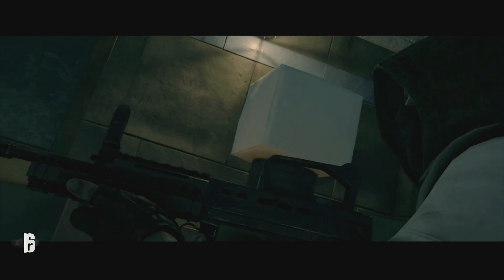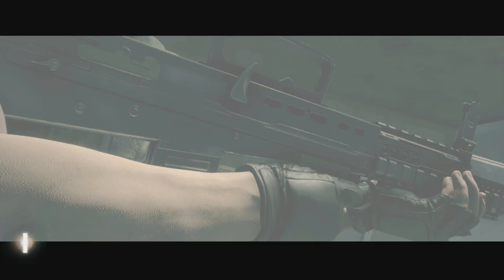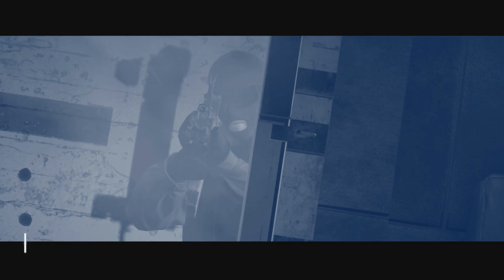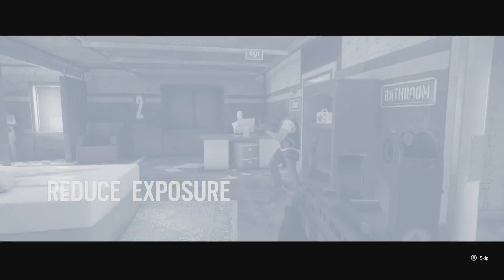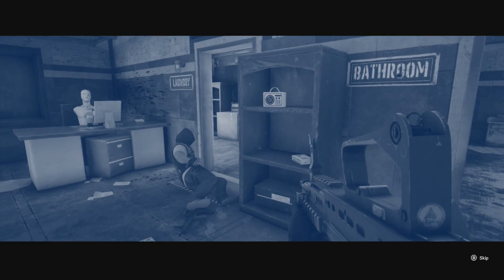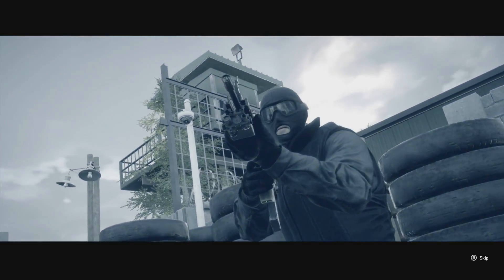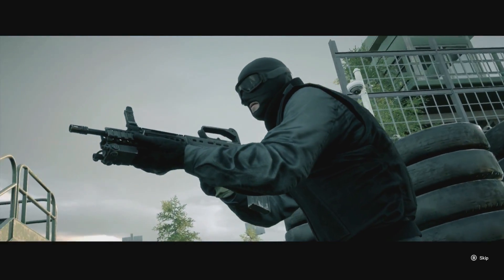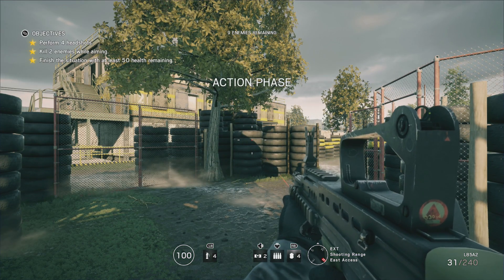Rainbow Six Siege: Situation | CQC Basics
Tom Clancy's Rainbow Six Siege: Situation | CQC Basics